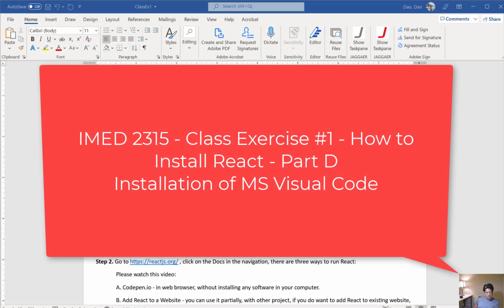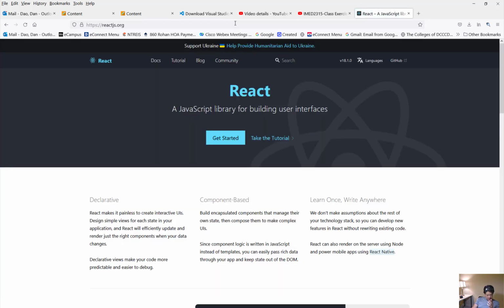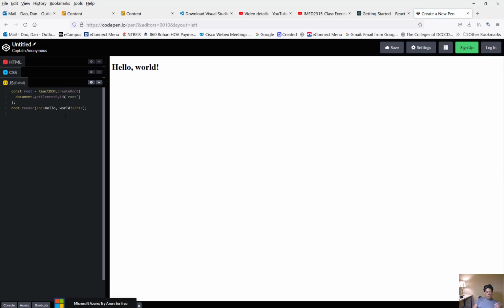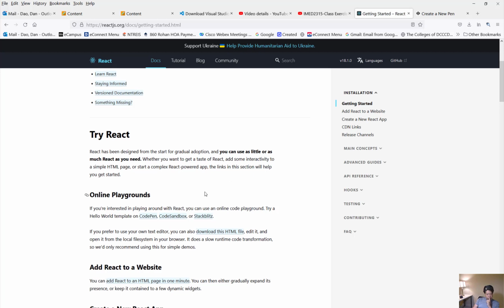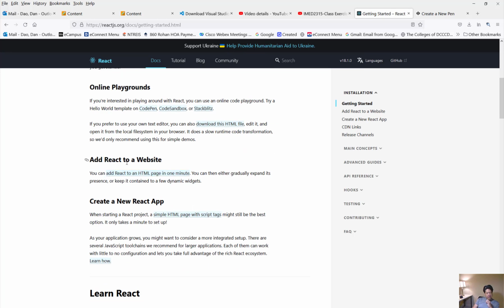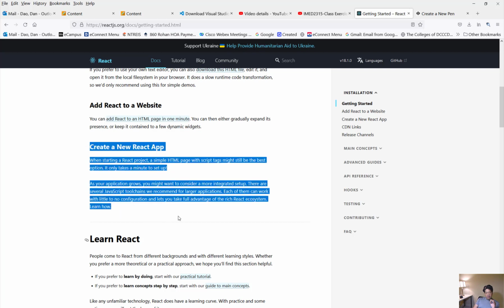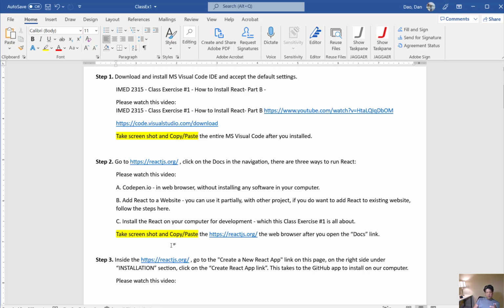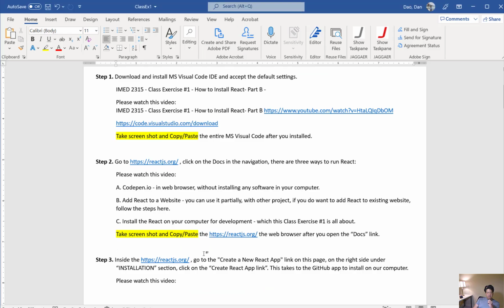IMED2315 - Class Exercise 1 - How to Install React Part C - React Webpage Instruction